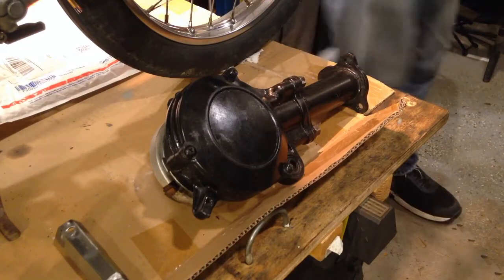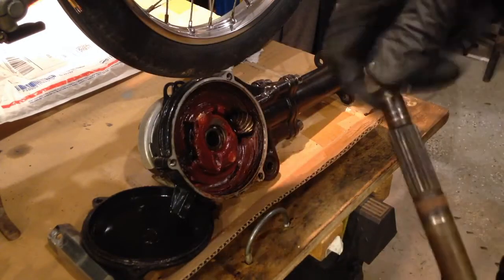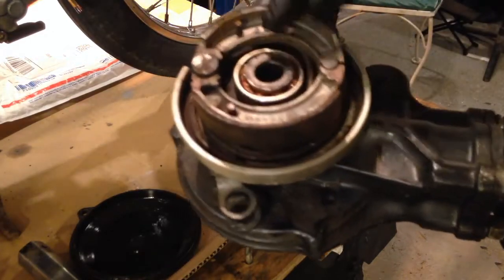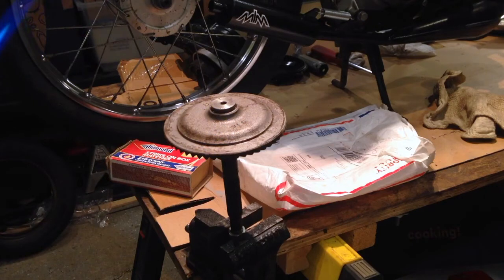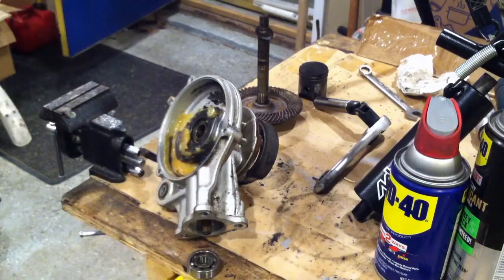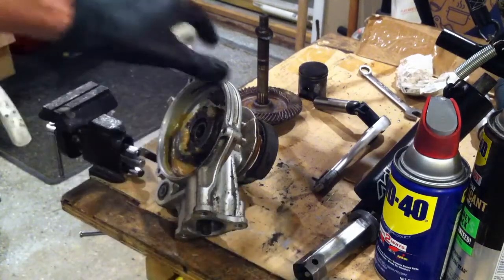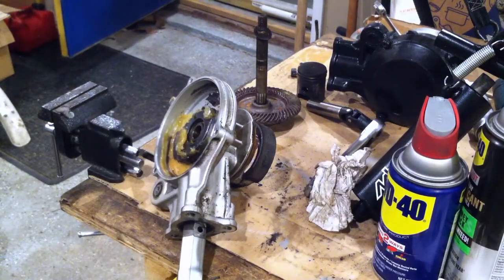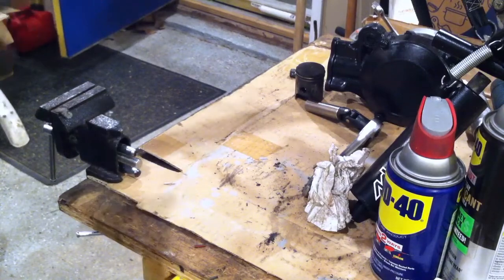Yamaha qt50 pw50 rear differential gear swap, the nitty gritty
I was unhappy with the lengthiness of my previous two part series on swapping the ring and pinion gears from a yamaha pw50 to a qt50 so I edited it down to just the nitty gritty to keep people from throwing bricks at their computer screens, etc.